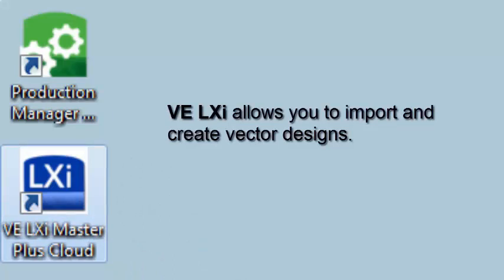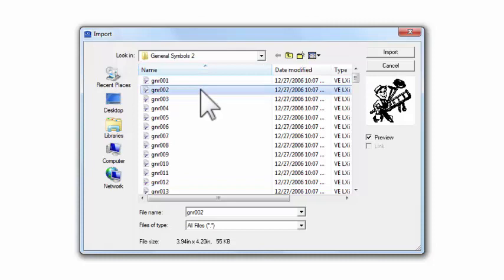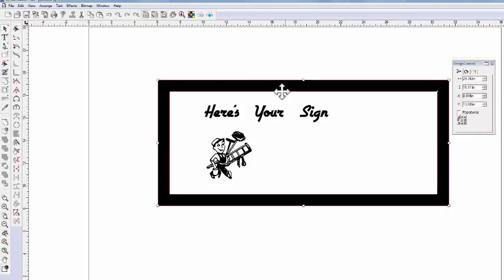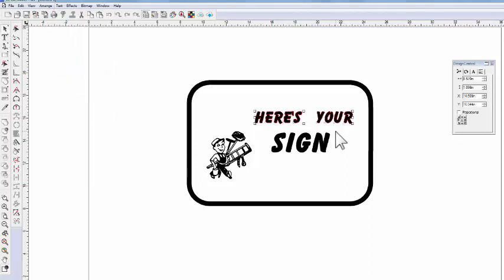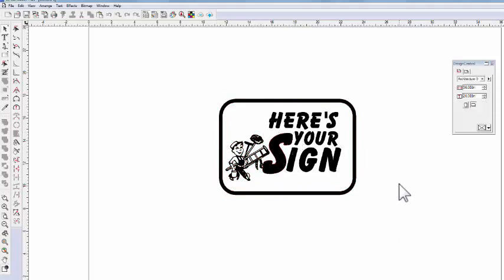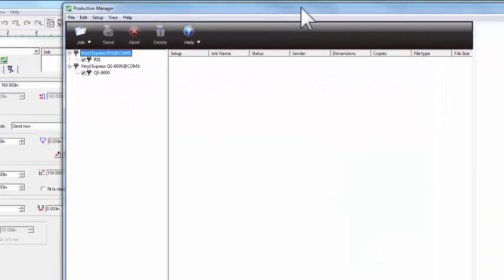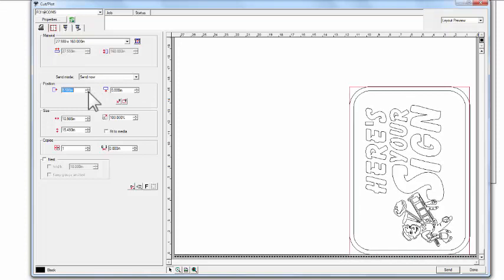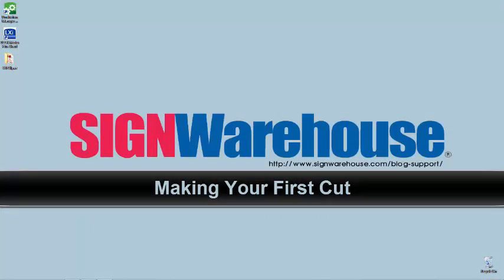LXI Basic My First Cut Tutorial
This video will walk you through your first cut with your vinyl cutter using LXI software.